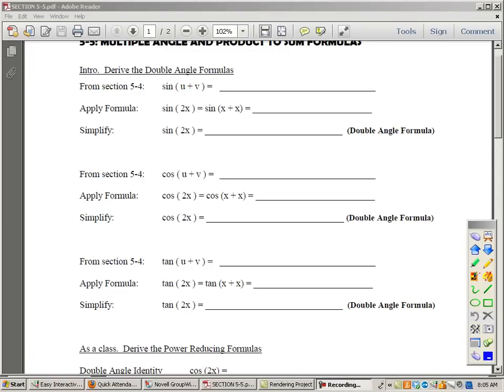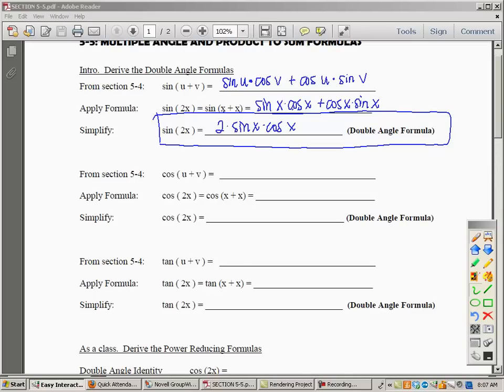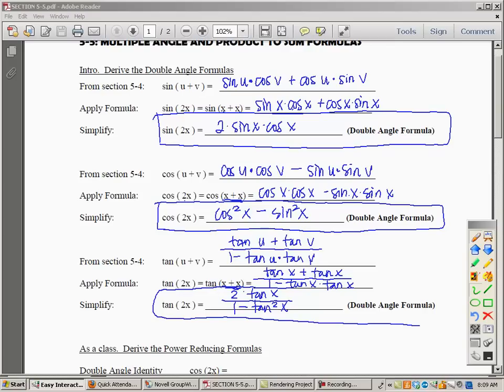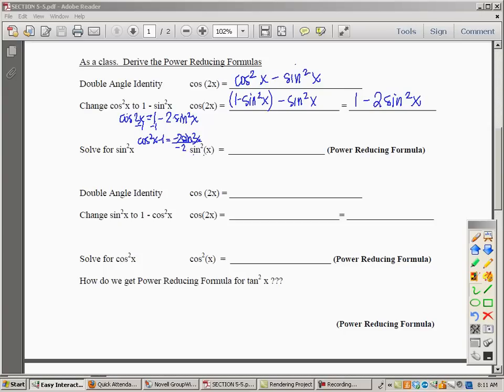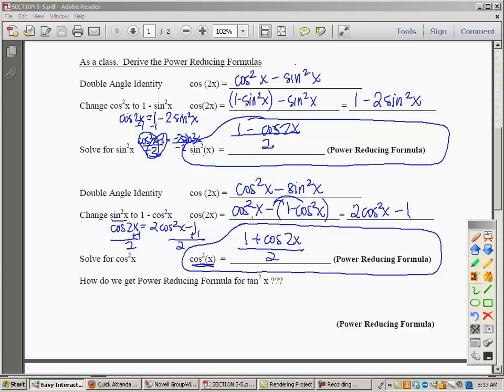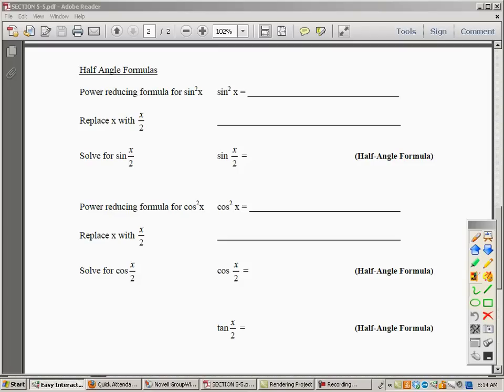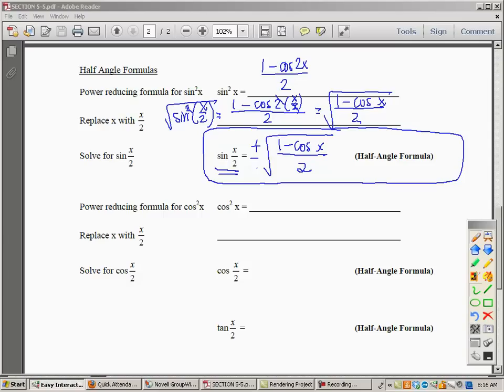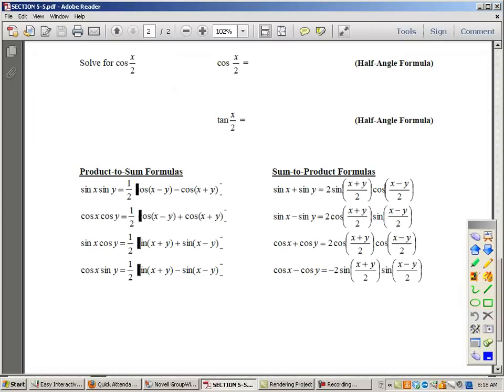Section 5 5 formulas